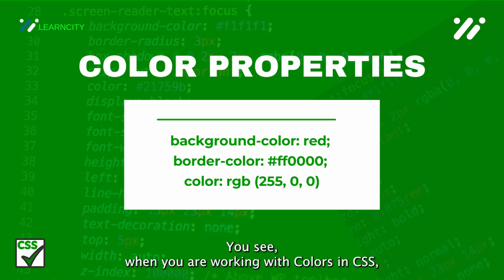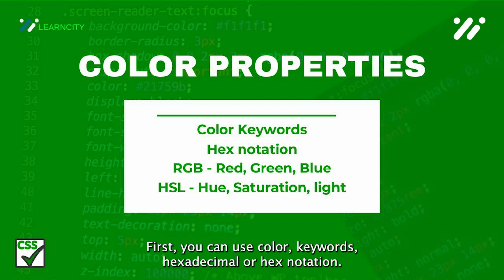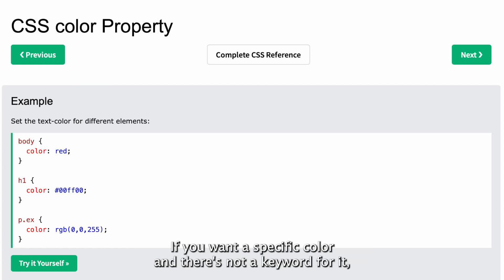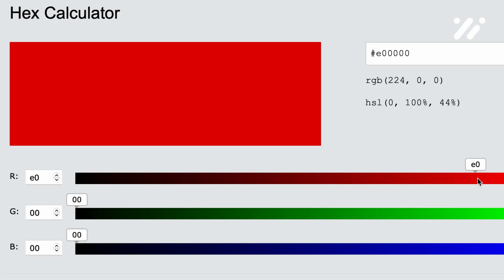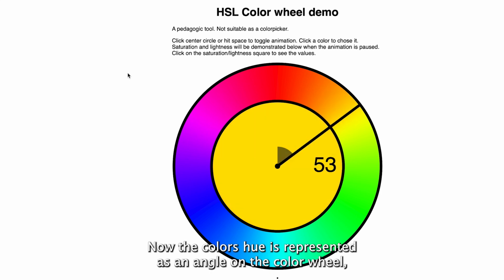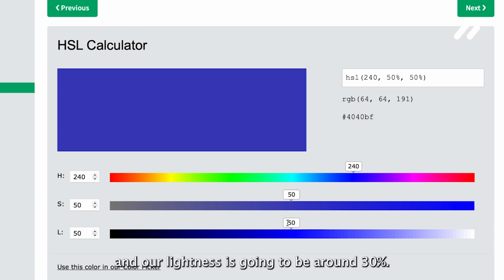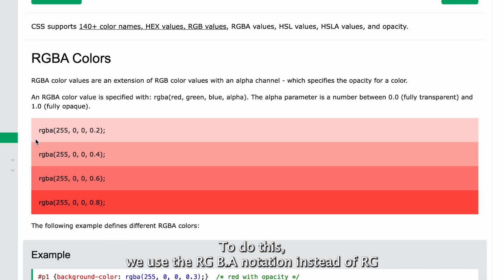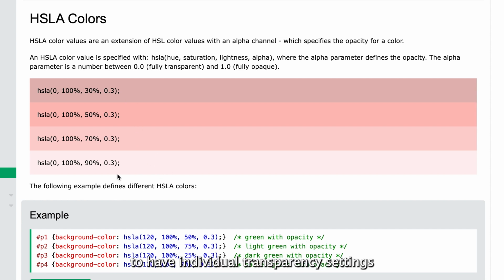CSS Color Properties (Practical Touch)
Understanding the CSS Color Properties is your essential guide to creating visually stunning web pages. In this video, we explore everything you need to know about CSS color properties, including how to use color names, hex codes, RGB, RGBA, HSL, and HSLA to style your website creatively. Learn how to choose the right colors, apply gradients, and create visually appealing color schemes that enhance user experience. Whether you're a beginner or a seasoned developer, this tutorial provides practical examples and tips to help you master the art of color in web design.